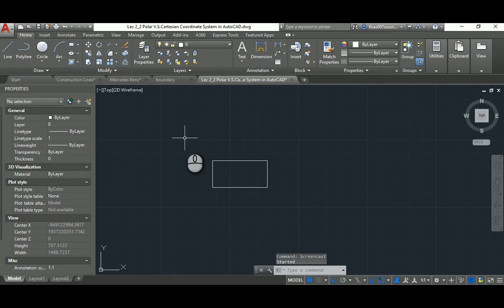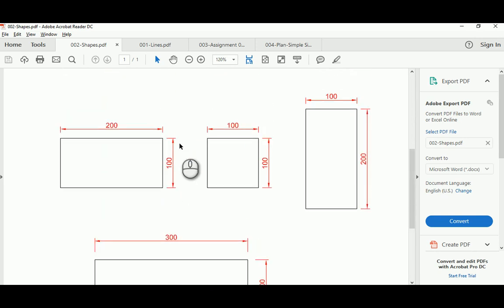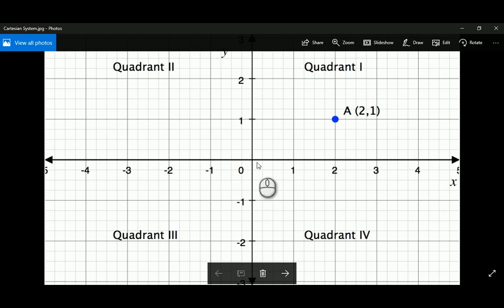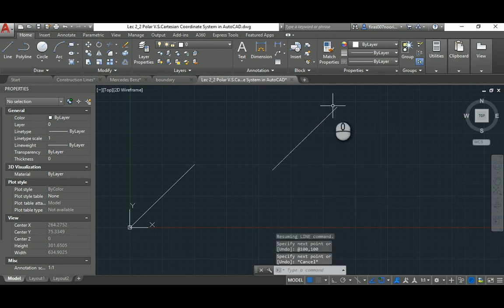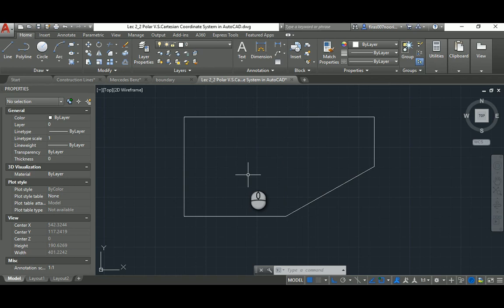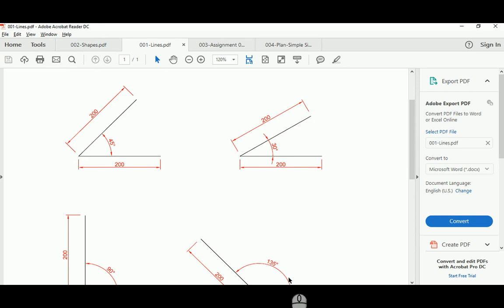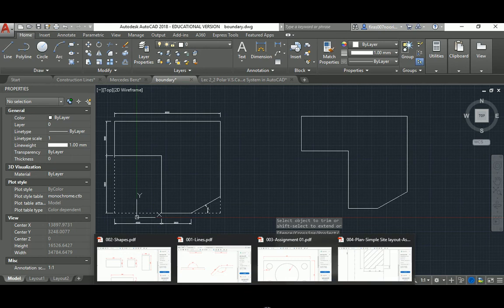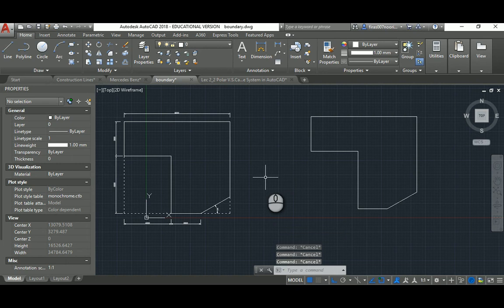Lec. 2_2 Polar V.S Cartesian Coordinate System [AutoCAD Basics]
Greeting,

In this Video I will explain the following:
1- Polar Coordinate System in AutoCAD
2- Cartesian Coordinate System in AutoCAD
3- Practice drawing with a couple of examples
4- Trim Command (TR) to cut the extra unrequired parts